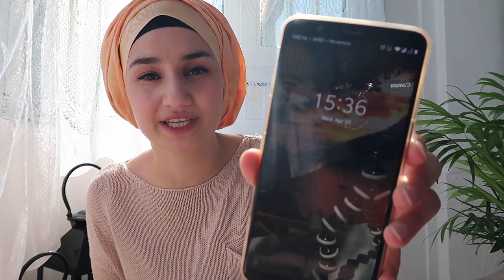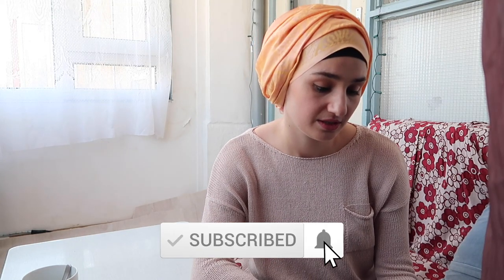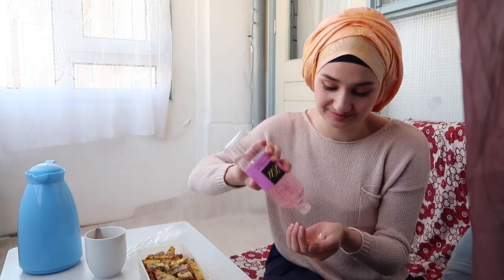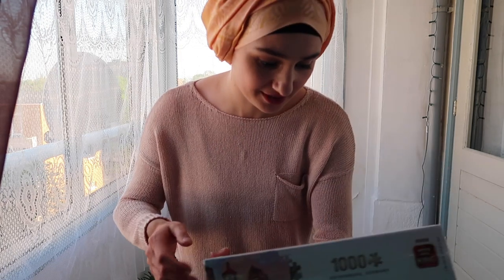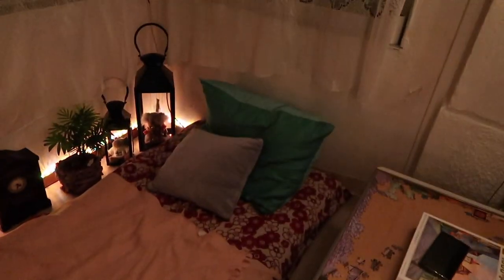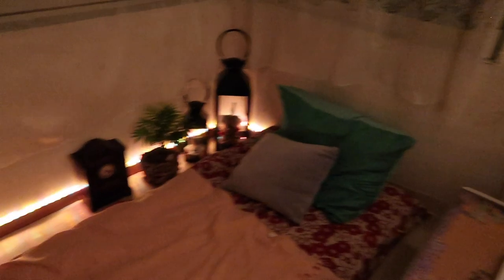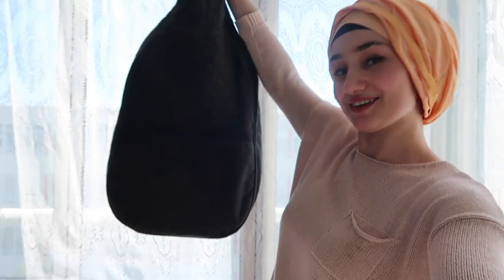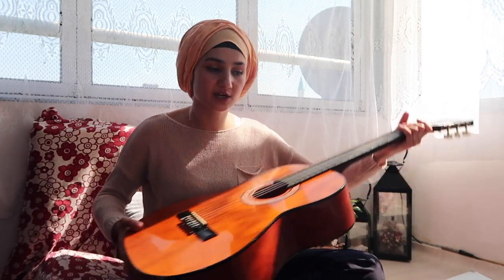LIVING ON THE BALCONY FOR 24 HOURS CHALLENGE (without phone & laptop!)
I challenged myself and locked myself up in quarantine on the balcony for 24 hours! How did I manage that? And how are you spending the quarantine days? Let me know if you would like me to make more 24 hour challenge videos.

Take care!
Imish